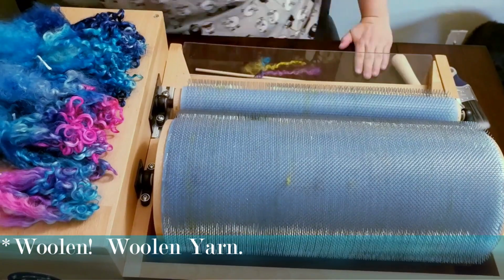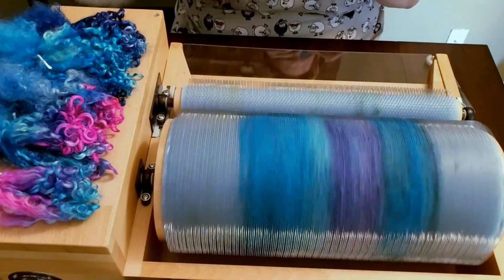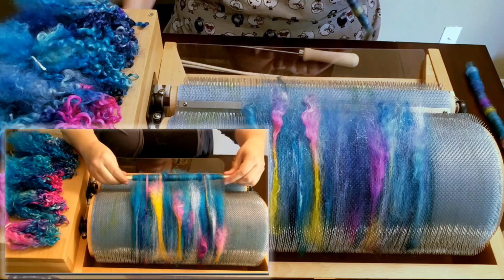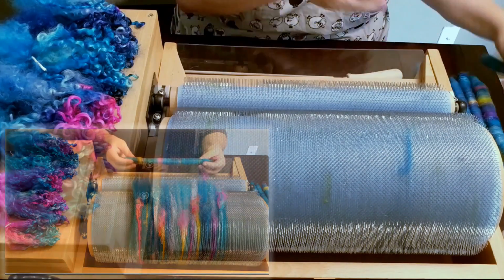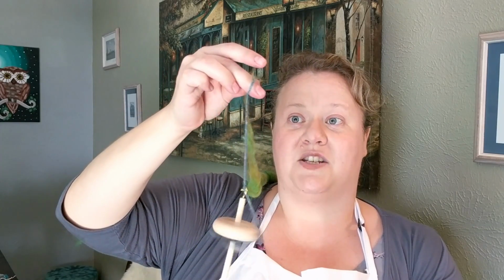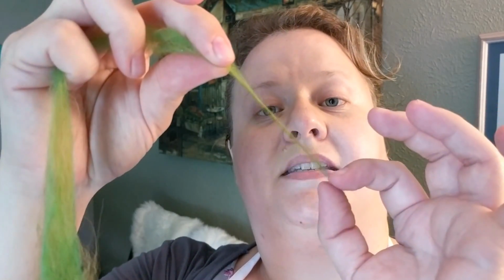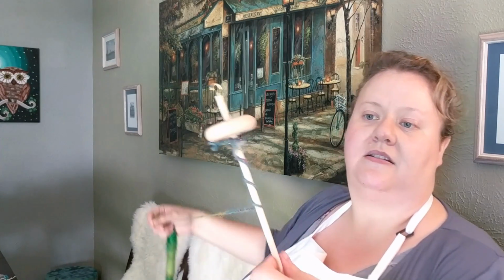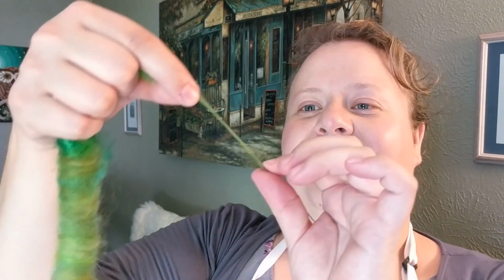Teach It Tuesdays, Ep. 002 Woolen Yarn from Rolags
Create rolags on a drum carder using loose locks and fibers, then use a drop spindle to create a woolen yarn.
In this episode I’ll use freshly dyed fibers, created using the Redding Method, to card beautiful rolags on my drum carder. Once the rolags are finished, I’ll show you how to spin a traditional woolen style yarn on a simple drop spindle.

A limited number of Drop Spindle & Rolags Kits are available